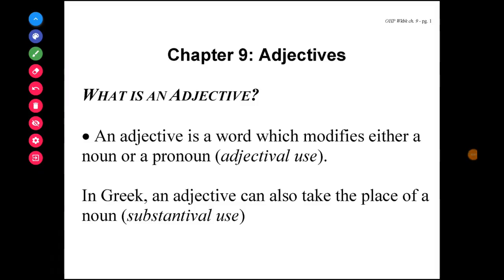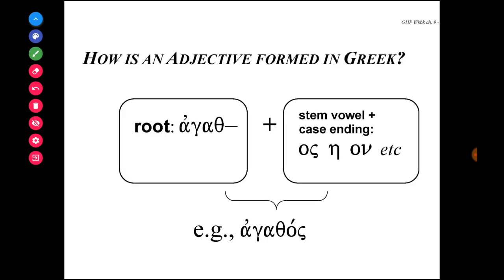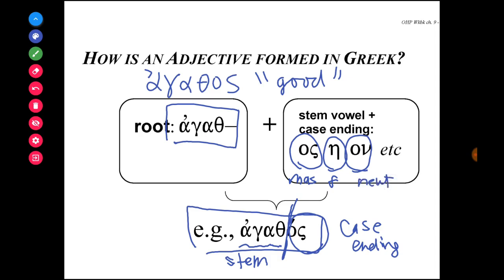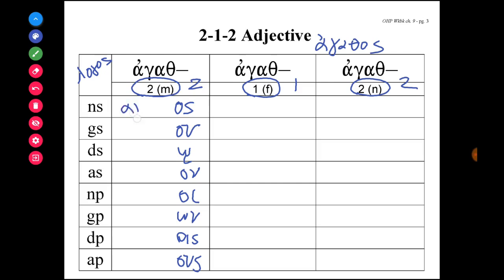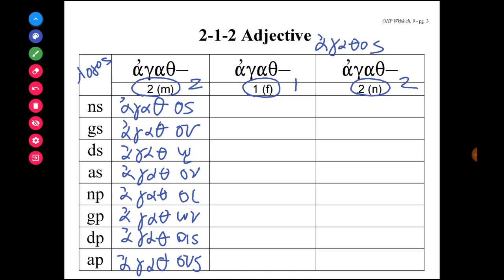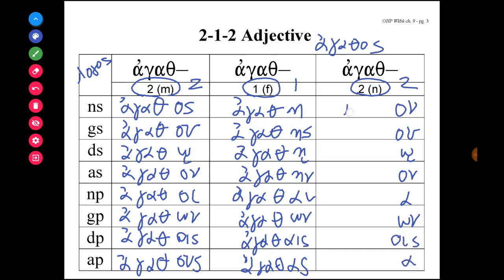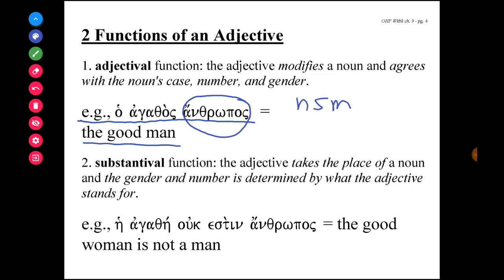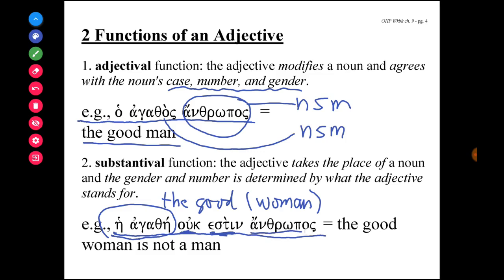Module 5 Part 1 Intro and Forms for the Greek Adjectives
This instructional video covers the introduction to the Greek adjective and the 2-2 forms